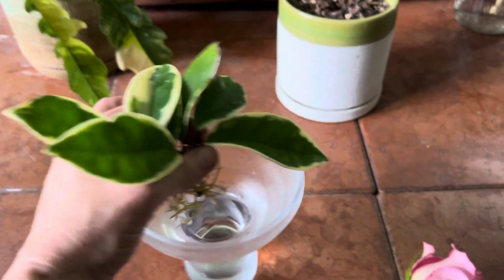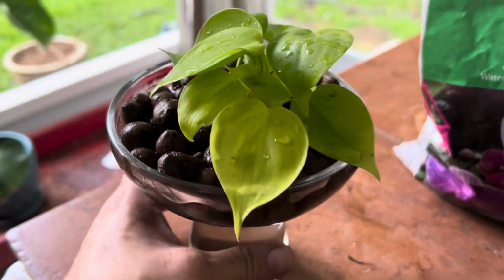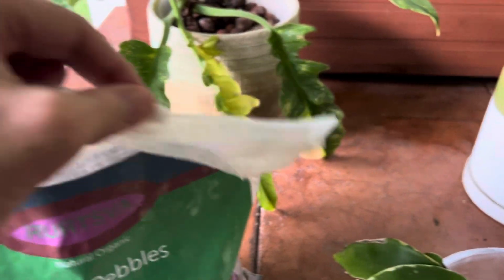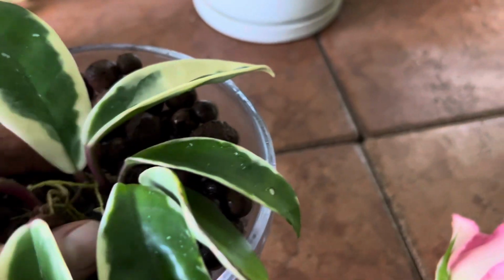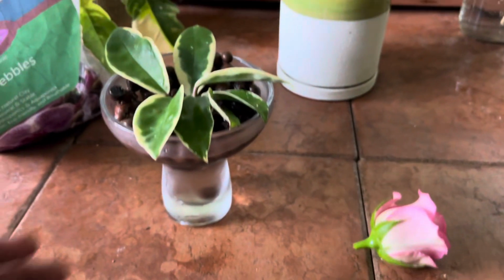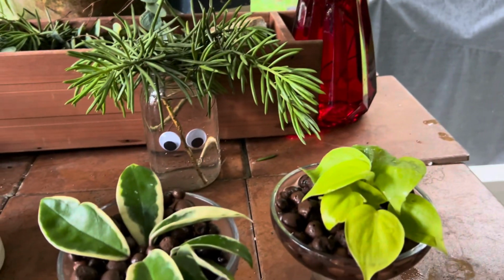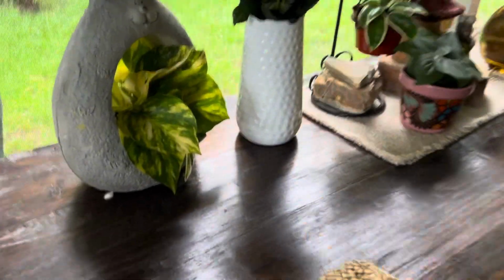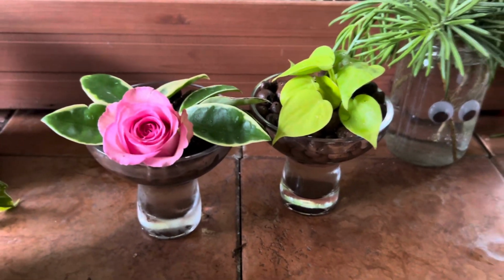How to use clay pebbles??? Talk to me!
Playing around with some new stuff. If you know the benefits and proper use of clay balls, drop a comment! Let’s learn together 🤗🌱